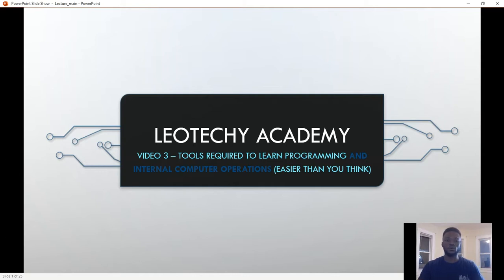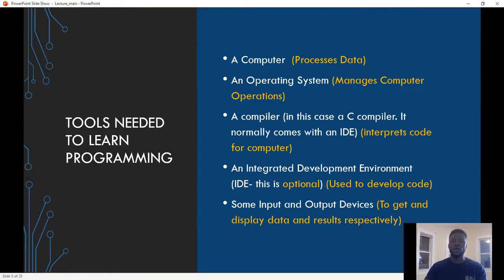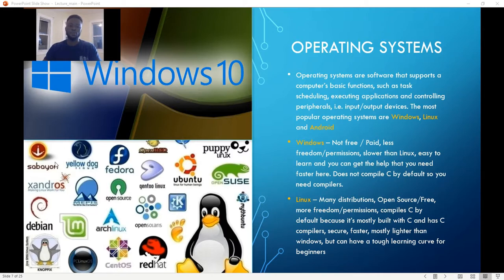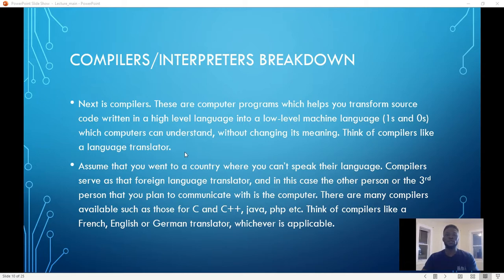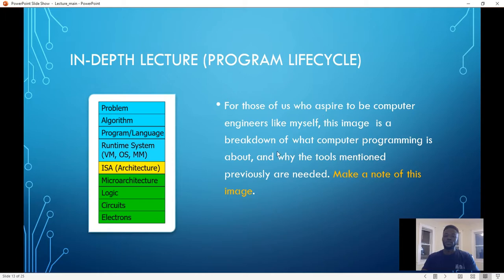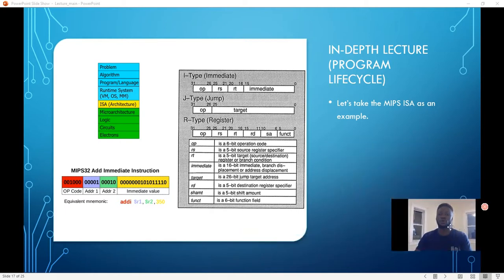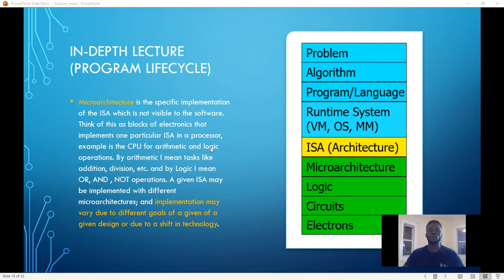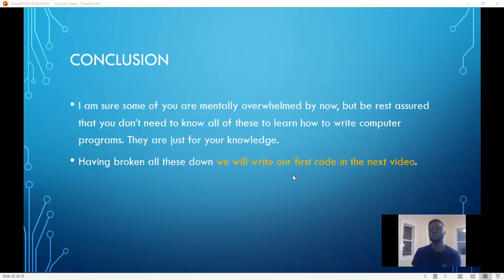Video 3: Tools required to learn programming and internal computer operations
In this video, we will take you through what you need to learn programming, and more importantly how your program is broken down and operated on within the computer.